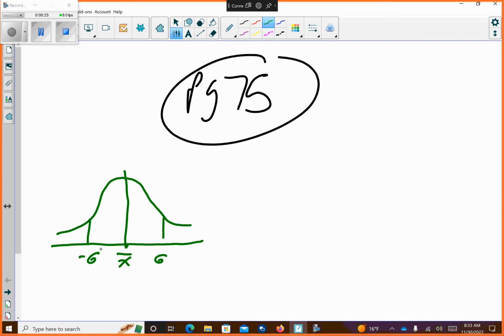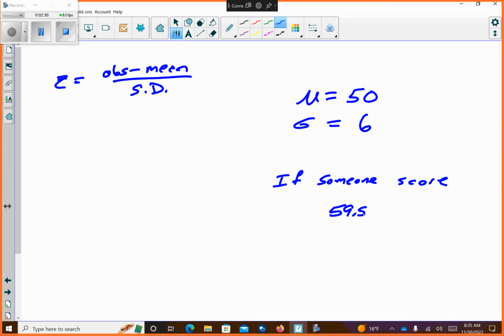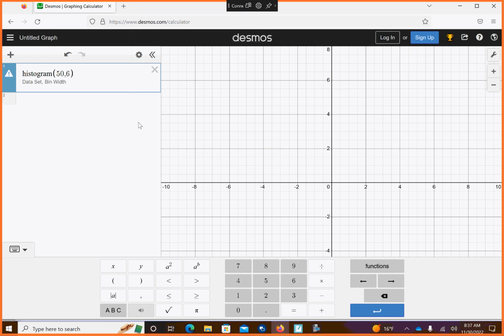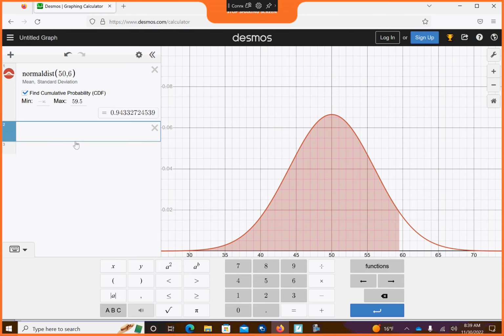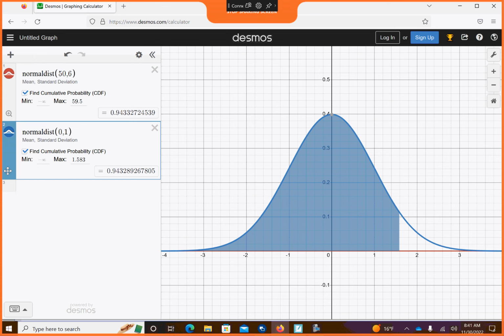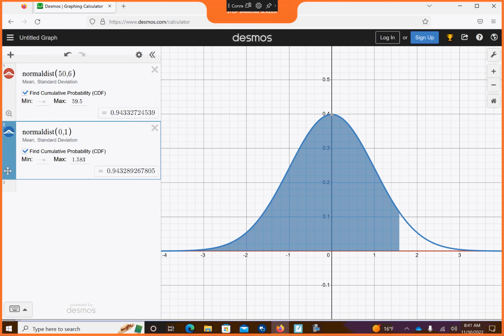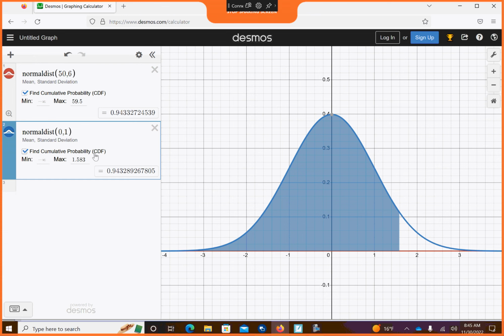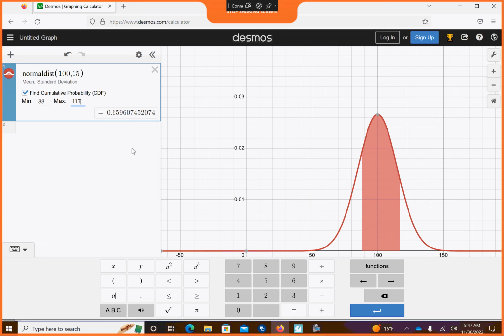November30 0849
Wednesday Nov 30 2022 stats